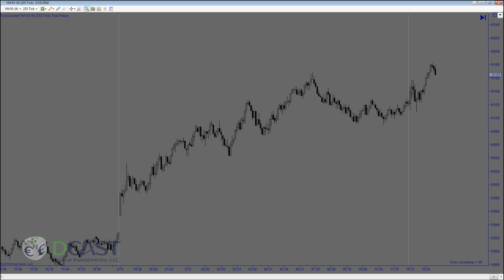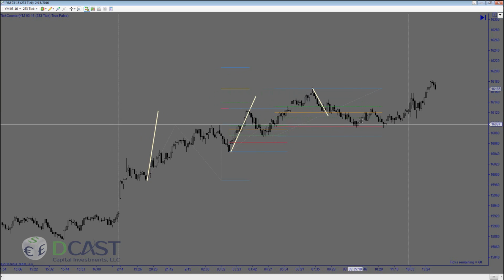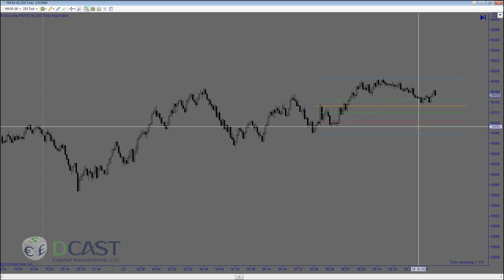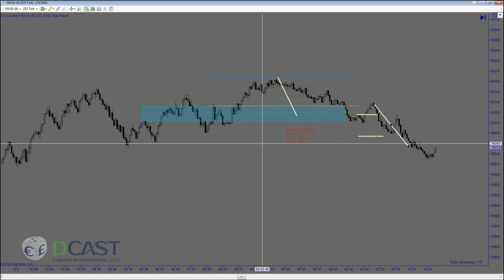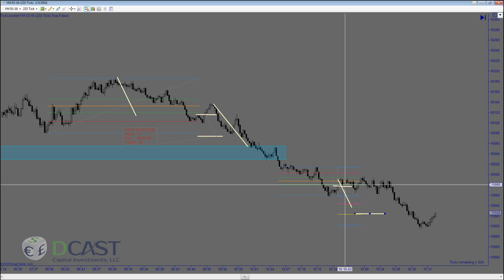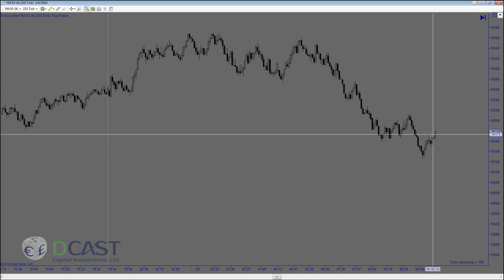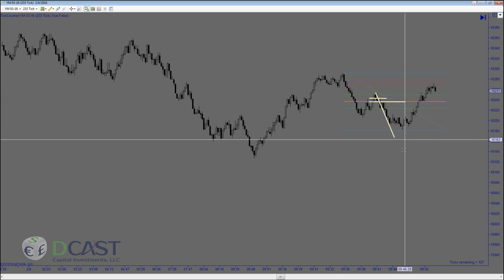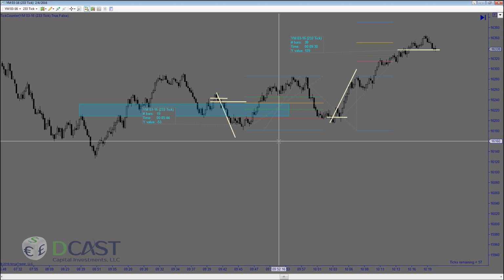Lesson 3: Order Flow Expectation - Learn A Complete Profitable Trading System